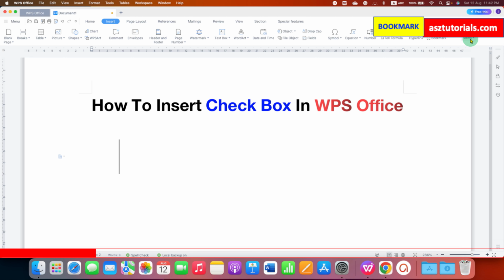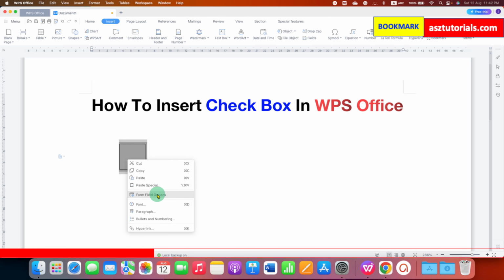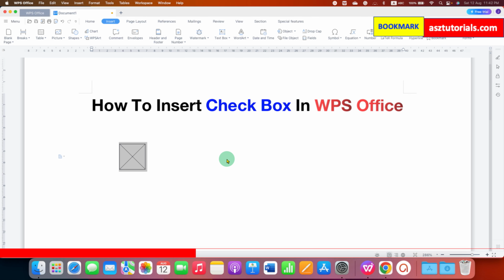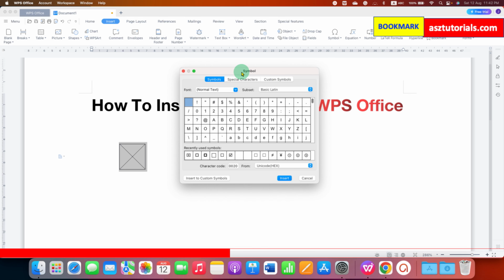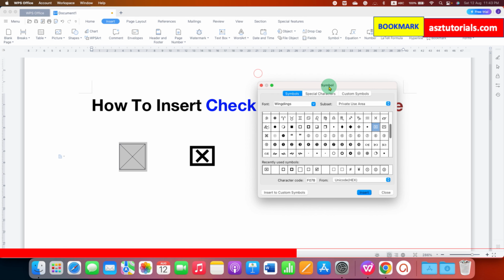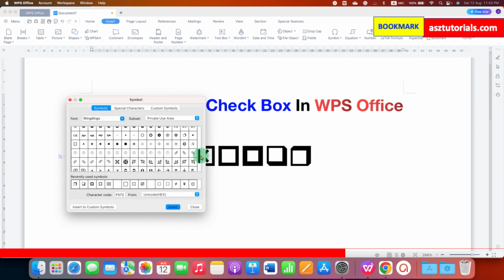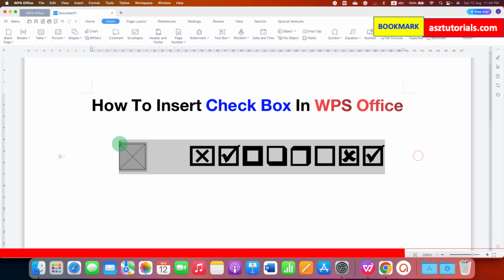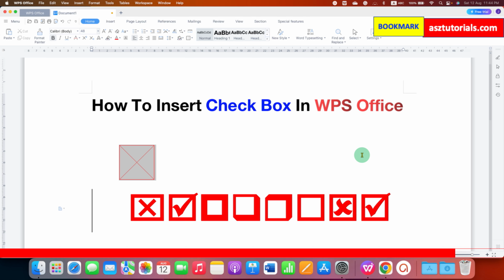How to Insert Check Box in WPS Office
In this WPS Tutorial Video Learn How to Insert Check Box in WPS Office Writer | Word document. using the Forms feature or the Symbol feature. The inserted checkbox is interactive and clickable